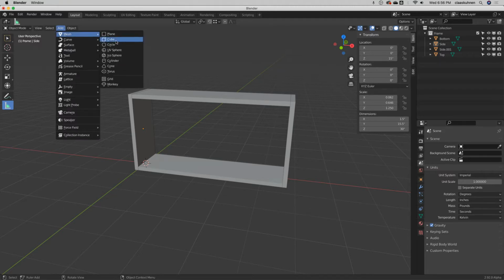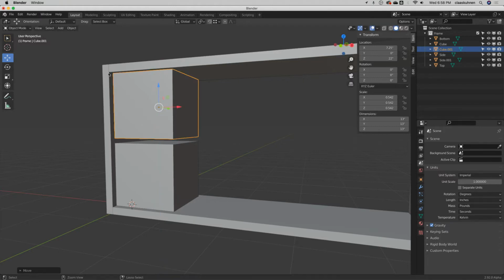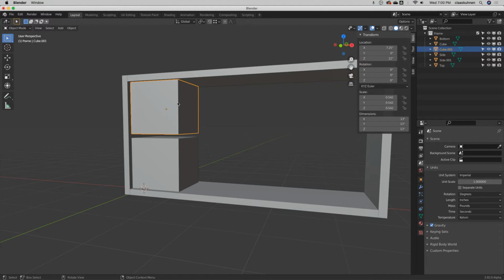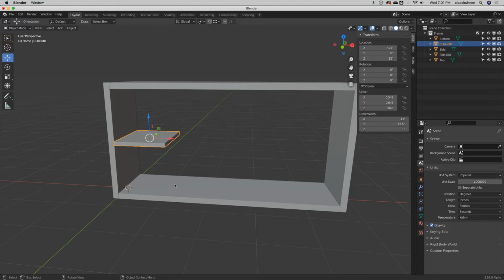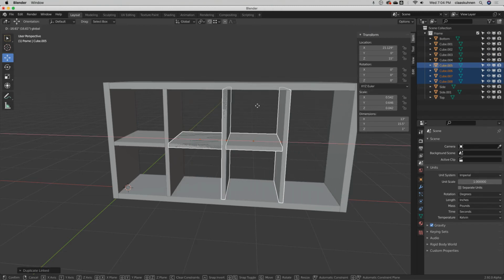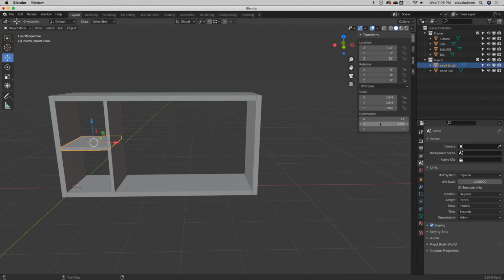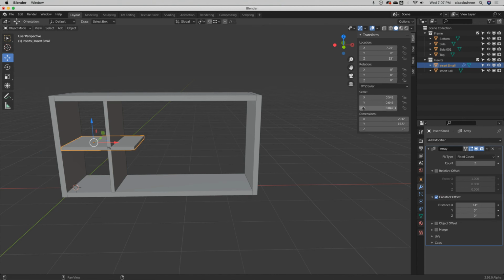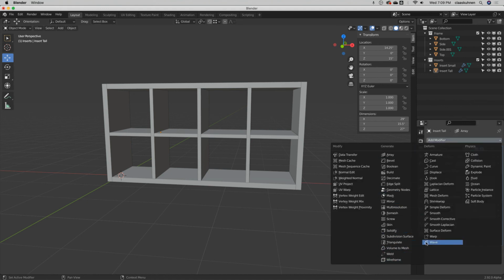Bookcase 2 Adding Internal Panels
In this video I will show you how we can model the internal panels.